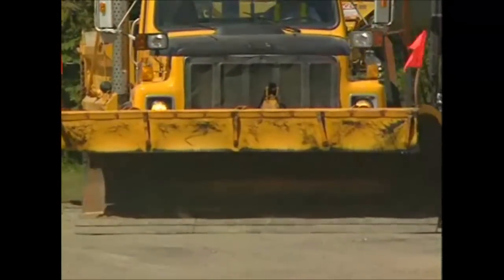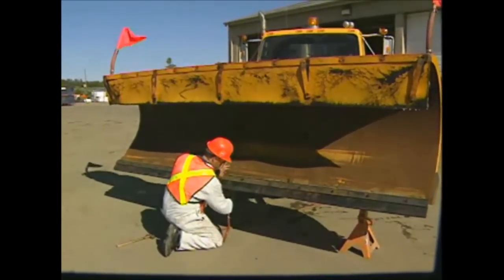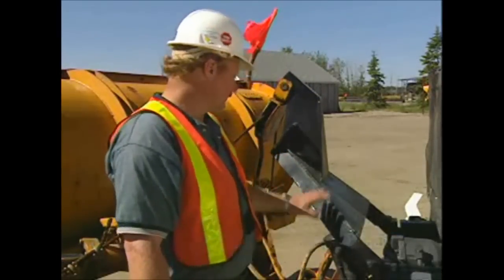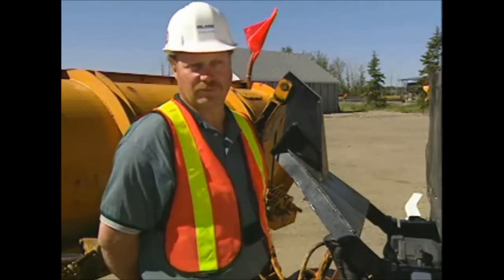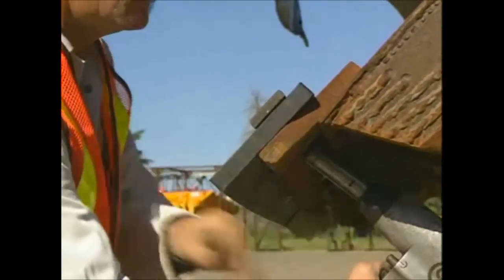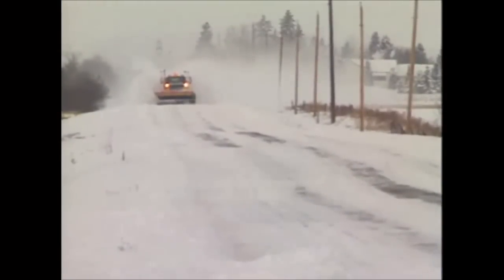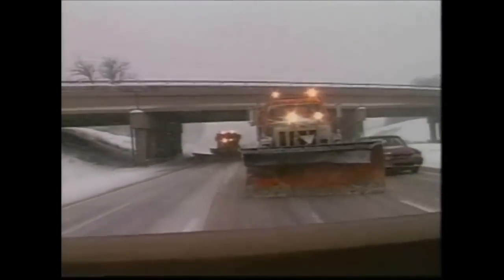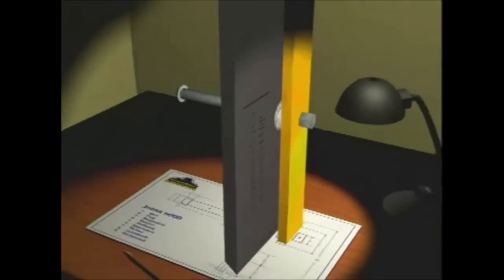Black Cat Joma 6000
The Black Cat Blades JOMA 6000 proven snow plow system offers tungsten carbide inserts brazed into specially profiled steel segments, encased in rubber resulting in cleaner roads dramatically superior life when compared to existing carbide insert blades.